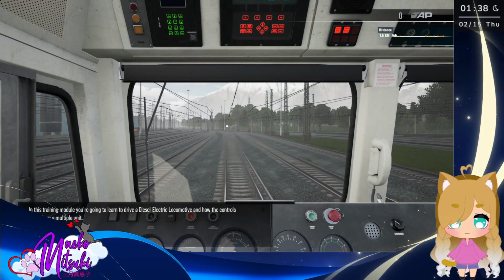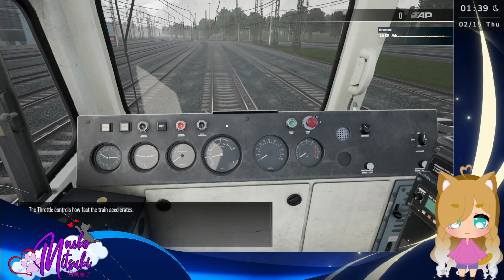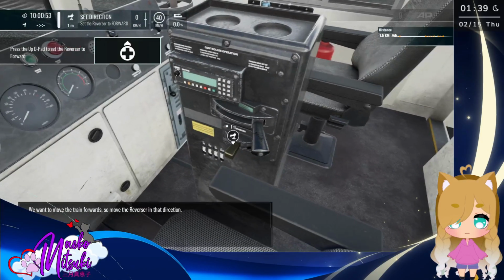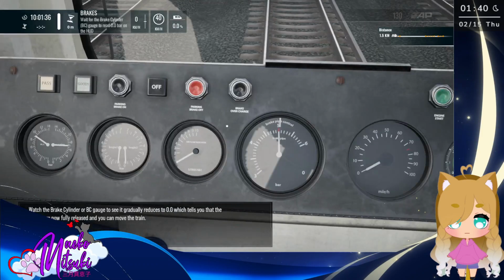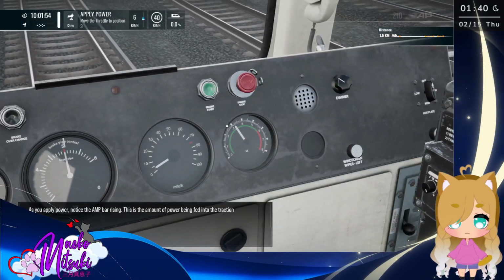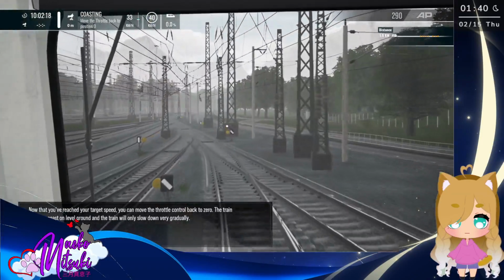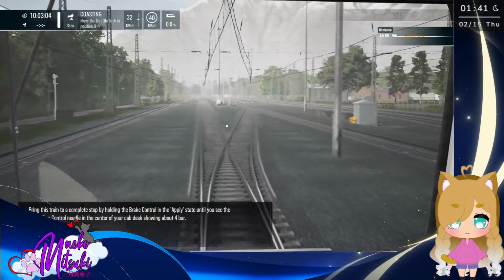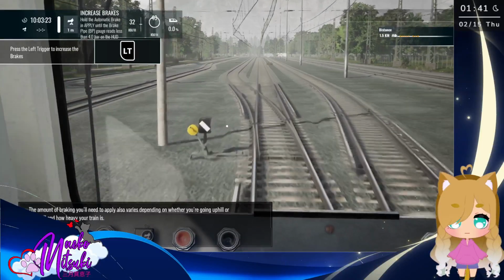[Ep 8] [Train Sim World 4] [PC] - Training Center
Chapter : Fundamentals
Content : Diesel Train Introduction
Game Played : Train Sim World 4

About the Game :
"OUR HOBBY – YOUR ADVENTURE – YOUR WAY

Feel the power of simulation in your hands. Experience immense velocity and express unrivalled creativity with Train Sim World 4! Expand your rail hobby and discover the raw emotion of driving a diverse array of iconic routes and trains. From training center to mountain pass, this is your journey.

RAIL SIMULATION FOR ALL

Learn the basics of operating a range of traction in the Training Center, which now features the Class 323 and 8F as well as the Class 66, meaning you can get to grips with diesel, steam and electric power, before taking to the rails of the real world. Play with trains that work for you, new difficulty ratings offer early insight into the complexity of content, and new settings eliminate trip-up areas, build your confidence, then master every machine.

FREEDOM TO CREATE

FREE ROAM! Pick any train you want and drive it wherever you want – you now have complete control over how to run routes in your way. Take a photo and make the memories last with PHOTO MODE and GALLERY – pause in the middle of the action and craft the perfect shot; the power is in your hands. Get creative with the upgraded SCENARIO PLANNER and LIVERY DESIGNER, which now feature additional tools and options to fine tune your personalised train experience. Share your hard work with other players through CREATORS CLUB.

Whether you are brand new to Train Sim World or a long-standing veteran, enter Train Sim World 4 in your own way – various paths and upgrade options are available to get you started. If you upgrade from a previous Train Sim World, your collection and profile progress come with you!"

"Key Features

- Learn to drive realistic trains on detailed routes
- Expand your knowledge on the Training Center
- Put your skills to the test across engaging scenarios and varied timetables
- Express your creativity with Livery Designer, Scenario Planner and Photo Mode
- Choose your journey with Free Roam
- Experience all Train Sim World 4 has to offer with new available content
- - - East Coast Main Line: Peterborough - Doncaster with the LNER BR Class 801
- - - Antelope Valley Line: Los Angeles - Lancaster with the Metrolink F125
- - - S-Bahn Vorarlberg: Lindau - Bludenz with the ÖBB 4024
- - - DELUXE EDITION: LNER Class A3 60103 Flying Scotsman
- - - DELUXE EDITION: Railpool BR 193 Vectron (and Nahverkehr Dresden - Riesa)
- Expand your collection with new upcoming and TSW Compatible content
- SPECIAL EDITION:
- - - Southeastern Highspeed: London St Pancras – Ashford Intl & Faversham
- - - Linke Rheinstrecke: Mainz - Koblenz
-- -  LGV Méditerranée: Marseille - Avignon
- - - Northeast Corridor: Boston - Providence
- Your existing collection comes with you
- Download size will vary depending on purchased content"

"｡.｡:+* ﾟ ゜ﾟ *+:｡.｡:+* ﾟ ゜ﾟ *+:｡.｡.｡:+*ﾟ ゜ﾟ *+:｡.｡:+*ﾟ ゜ﾟ

""Hi there, This is Maeko Mitsuki 💖

I don't really talk much at the moment since I Only have a Headset Mic (Not Very Good Audio Quality) - but will start to do so once i can afford to get a Desk Mic and get it all setup.

I mostly play random games, tho i do tend to lean towards JRPG's, and Simulation Types.  I also do the occasional Preview videos for Games when i'm provided review keys.

Anyway, thanks everyone for coming and visiting the Channel 💖💖 - Please hit the Follow button if you like what you see.

● Start / BRB / Ending / Just Chatting - @Bunbun8248
● Stinger Transition and Background by : @Spvwvky and @Bunbun8248
● Moonglaze Animated Overlay Set by : @shiinareii
● Gold Reflection Animated Particles by : @shiinareii